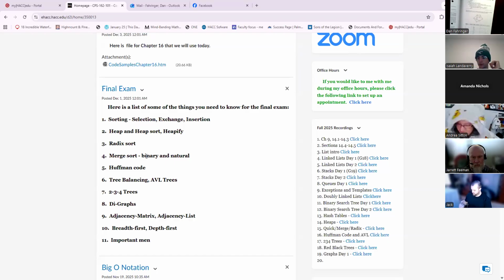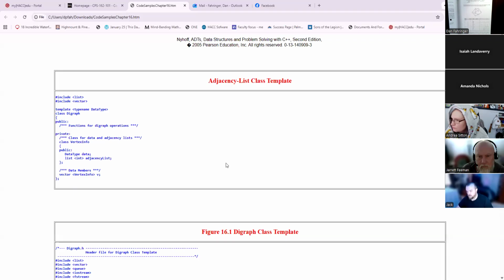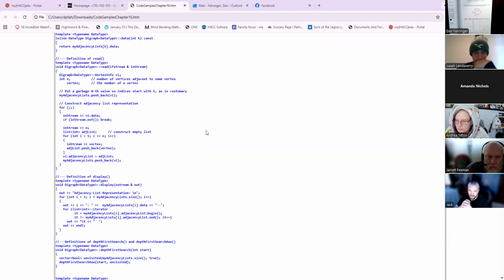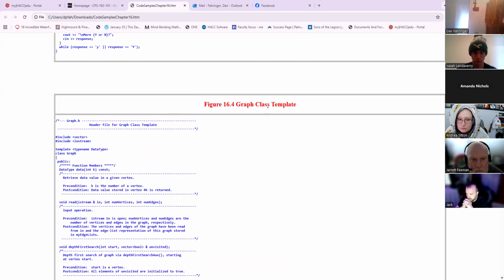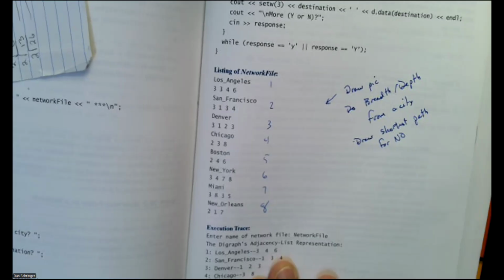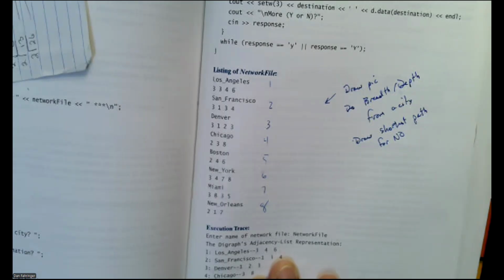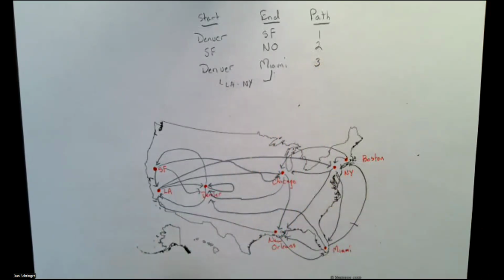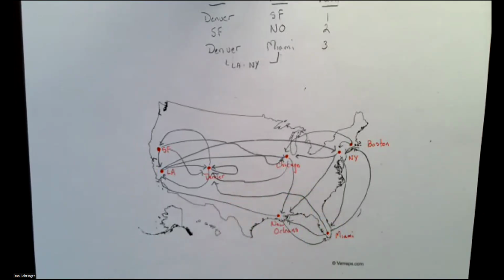CPS 162 Graphs D2 F25